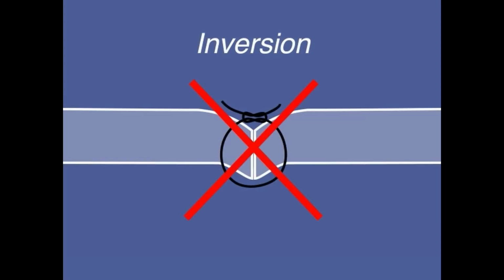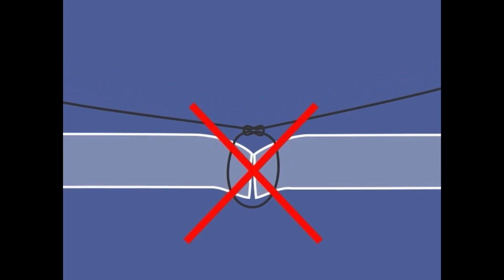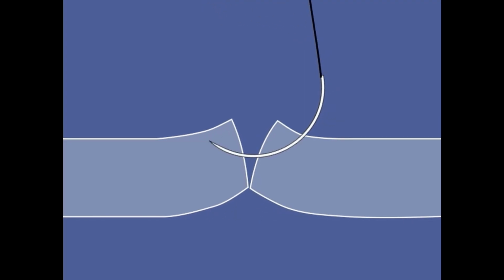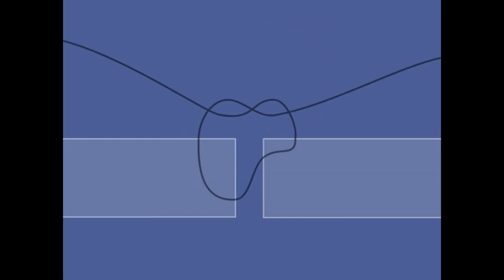Basic Suturing Techniques | Ellie Scrubs In medicalstudents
Welcome back to Ellie Scrubs In. This long-form skills guide covers the essential suturing techniques every early learner needs to master. You will learn how needle angle and bite depth control eversion vs inversion, then see step-by-step demonstrations of the most common patterns: simple interrupted, buried knot dermal stitch (inverted simple interrupted), corner stitch, slip knot for tension control, and the vertical mattress.

This video is designed for medical students, new interns, scrub tech students, and junior residents. Each segment emphasizes the same high-yield checkpoints: needle angle, symmetric bites, safe tension, clean knot mechanics, and protecting tissue edges.

This video includes suturing demonstrations performed on non-human training material (not human tissue).

Chapters

00:00 Intro
00:47 eversion vs inversion
03:42 Simple interrupted stitch
05:40 Buried knot dermal stitch
07:20 Slip Knot
08:47 Corner Stitch
10:22 Vertical mattress
12:20 Wrap-up

1) “Simple interrupted stitch suture technique.webm”
   Author: Arif Alper Çevik
   Changes: Trimmed for length; combined with other clips; added narration/voiceover; added titles/chapters and optional on-screen text.

2) “Buried knot suture technique.webm”

3) “Corner stitch suture technique.webm”

4) “Slip knot suture technique with instruments.webm”

5) “Vertical matress suture technique.webm”